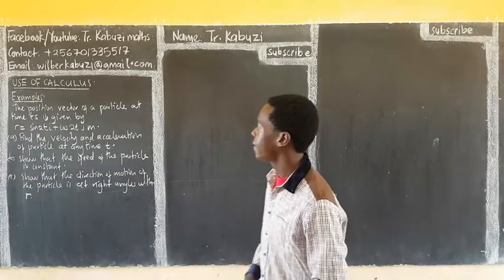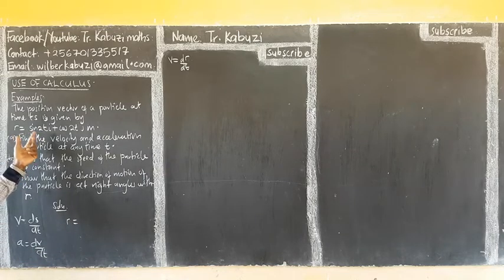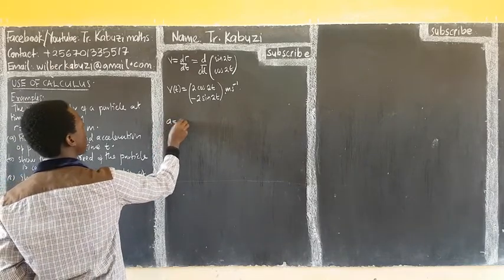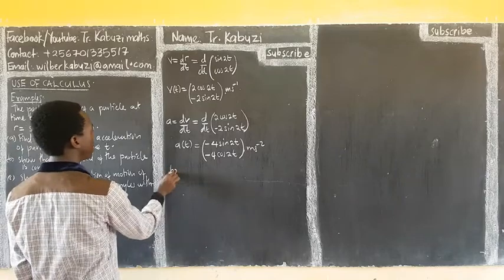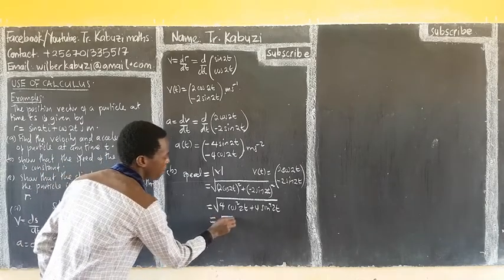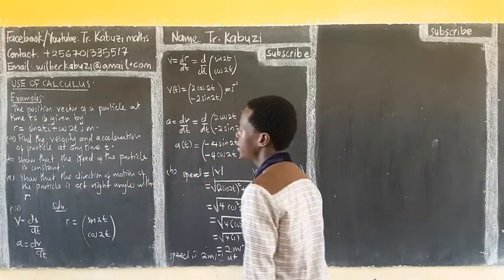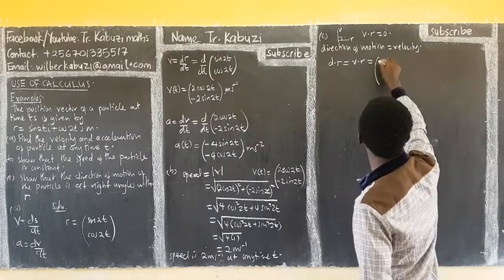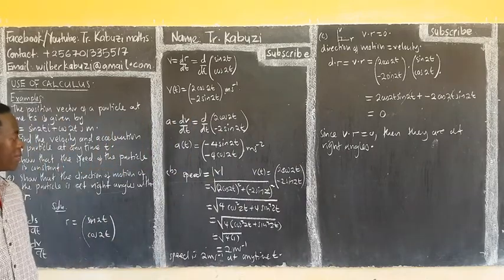Variable acceleration: lesson 5........